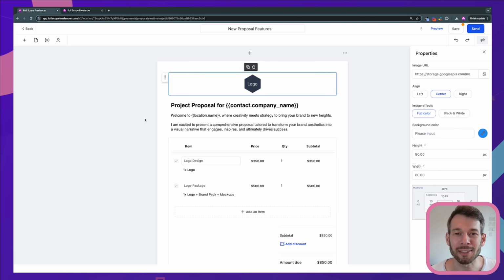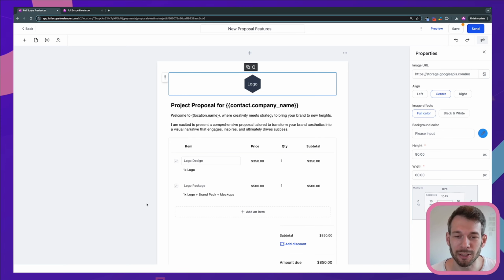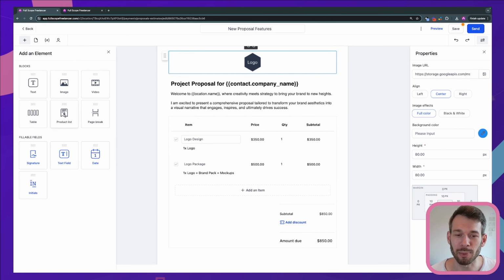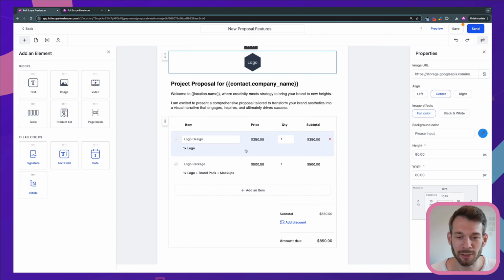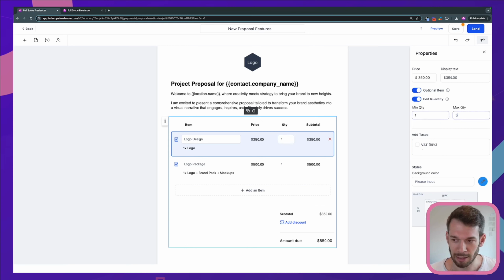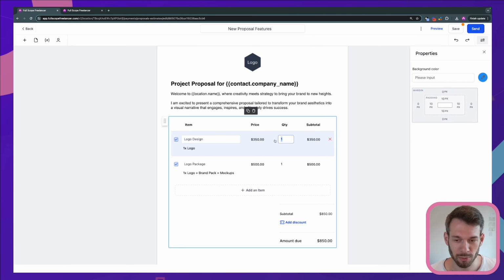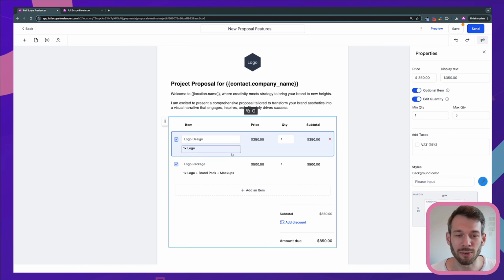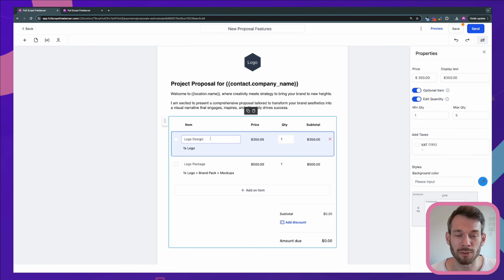Dynamic Proposals - Full Scope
We're rolling out a great update for our platform!

Proposals can now be dynamic documents that your clients finalize by selecting which and how many products or services they want to purchase from you!

Once they've done that, their selection will automatically be turned into a new invoice in your system. How cool is that?!